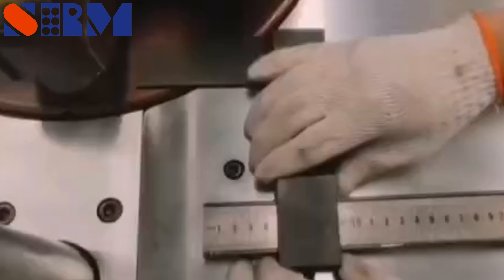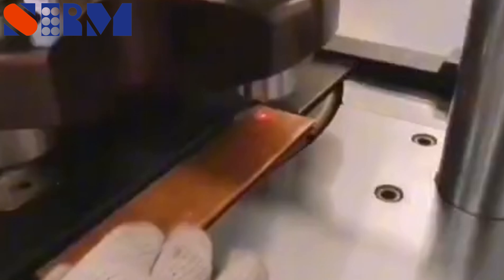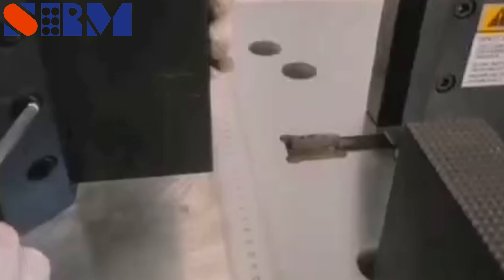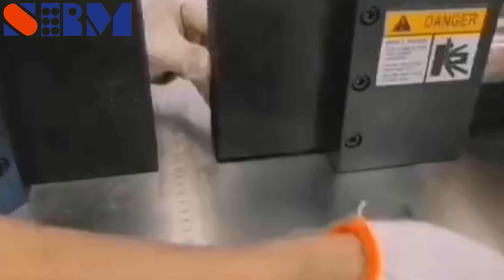How to use Raintech Busbar machines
This video will tell you how to use Raintech busbar machines.
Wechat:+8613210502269